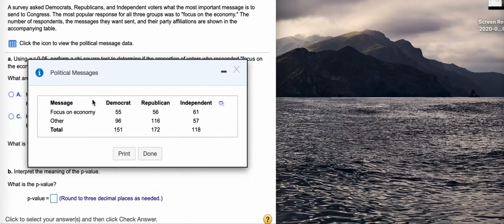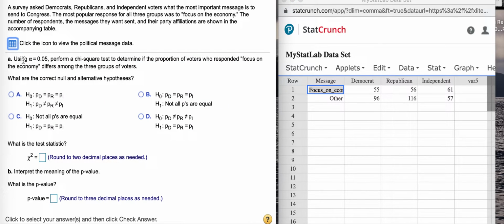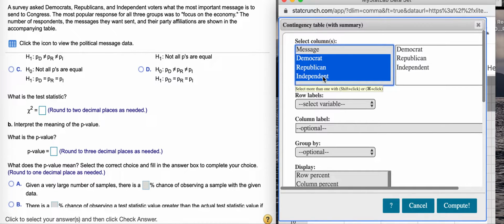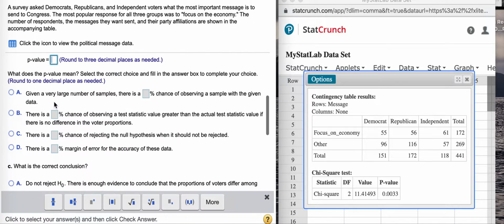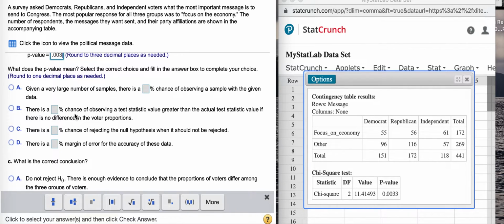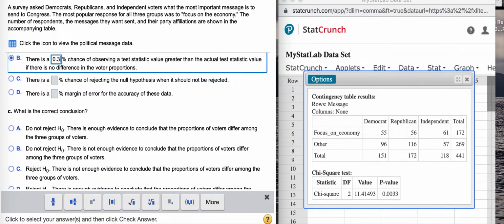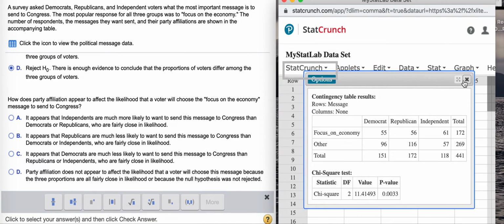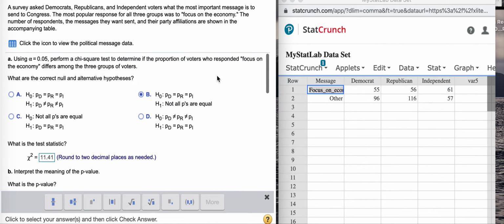Review Chi Square Tests Problem 2 Tables multiple proportions